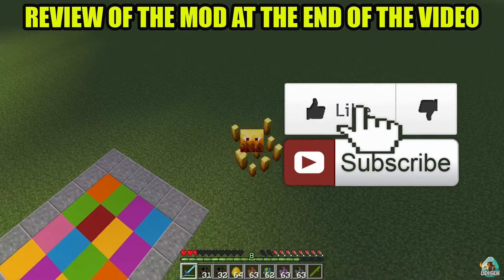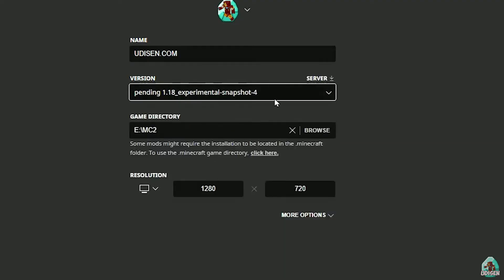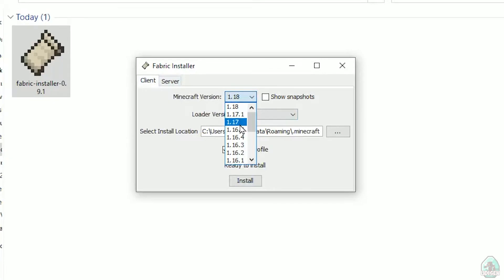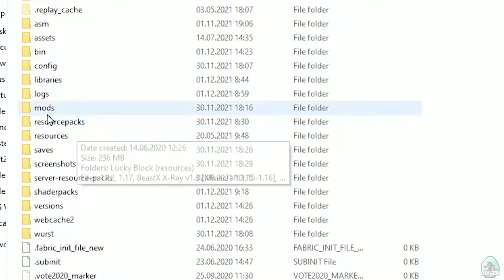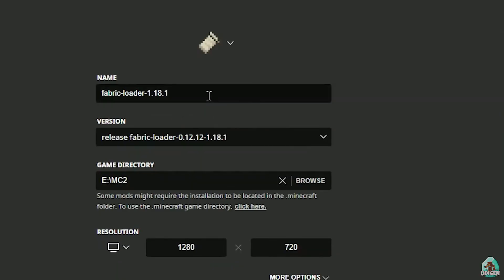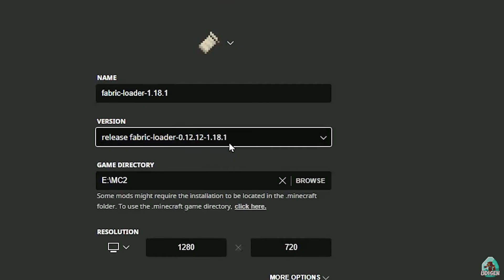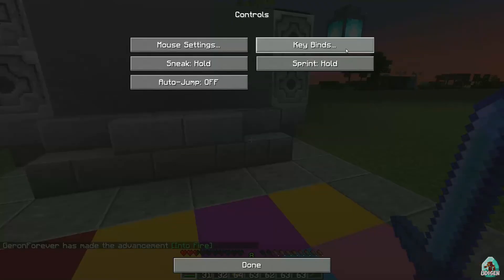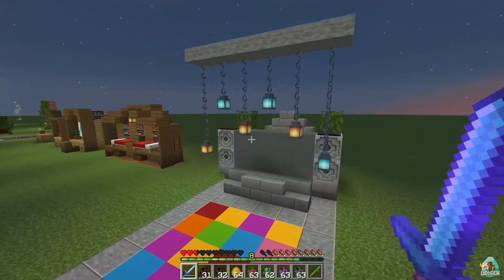MORPH MOD 1.18.2 minecraft - how to download & install Morph mod 1.18.2 (with Fabric) UNOFFICIAL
MORPH MOD 1.18.2 - watch how to install Morph mod 1.18.2 with Fabric or how to get Morph mod 1.18.2 for minecraft (with Fabric) ► Download mod

Timecodes:
00:00 Preroll
01:03 Install Fabric
02:19 Install mod
03:16 Mod Review